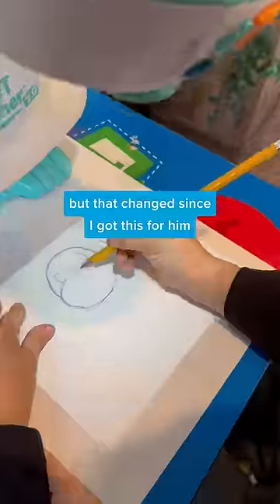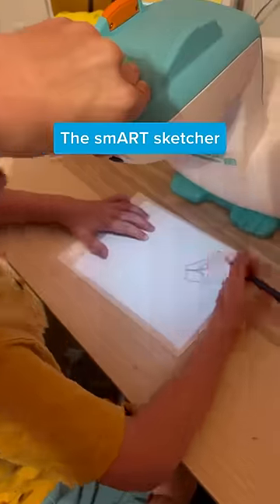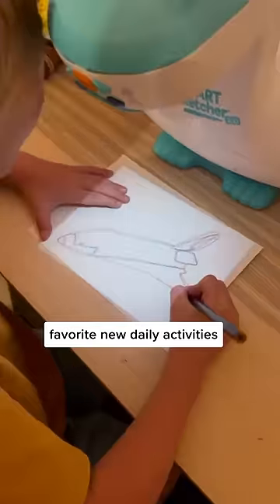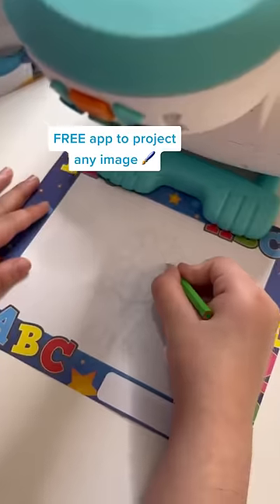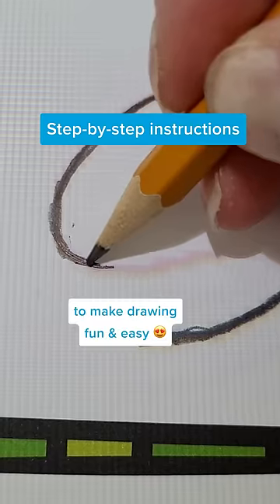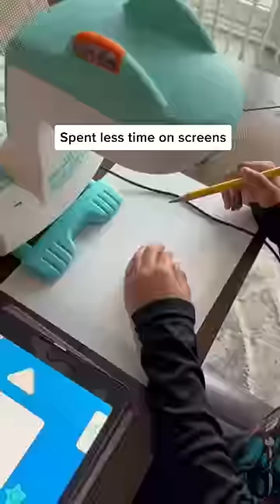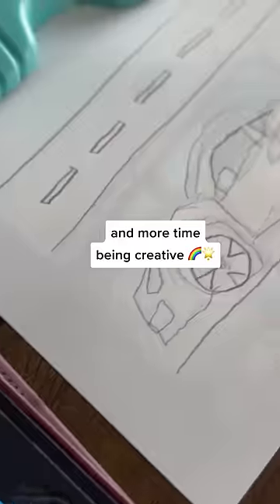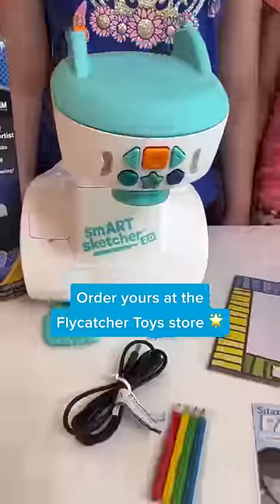Trade Screen Time for Sketch Time with smART sketcher® 2.0 Drawing Projector for Kids Ages 5 and Up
Build confidence with step-by-step drawing ✍🏼 activities using our Award-Winning 🏆 smART sketcher® 2.0 Projector!

✨60+ drawing and learning activities
✨Step-by-step instructions
✨Free app to project your own pictures
✨Reinforces small motor skills
✨Seamless S.T.E.A.M. learning